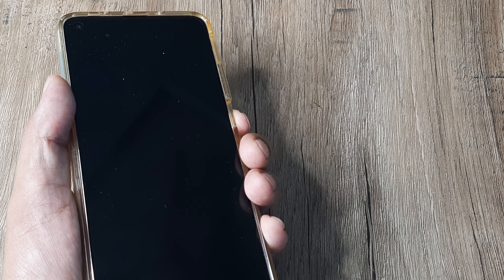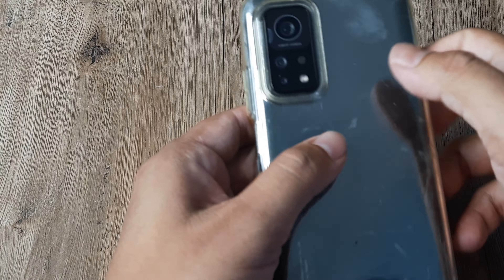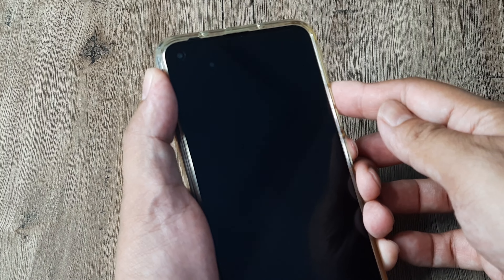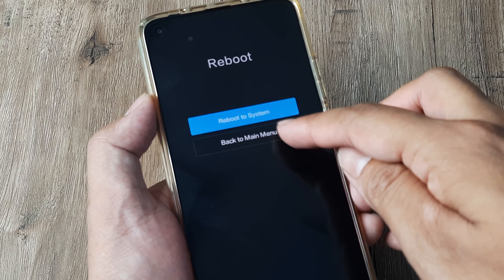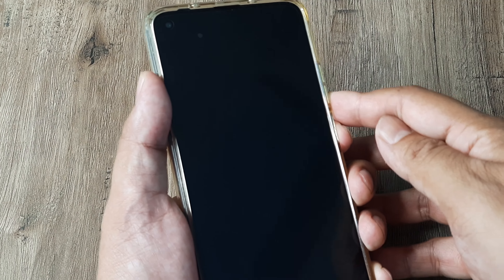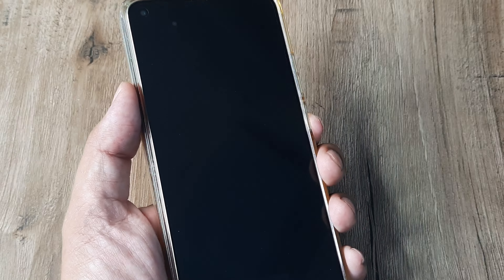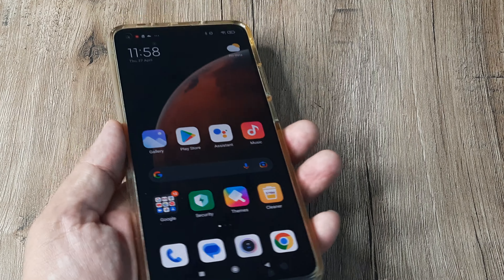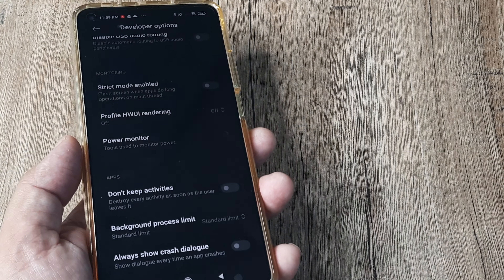how to fix mi phone stuck on logo | fix mi bootloop problem fixed